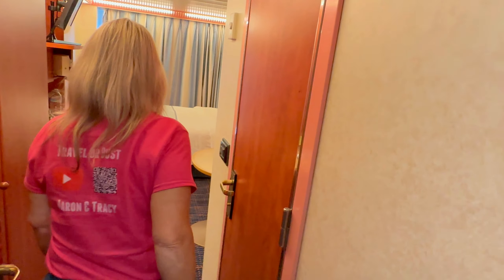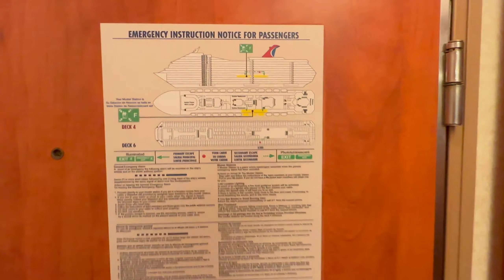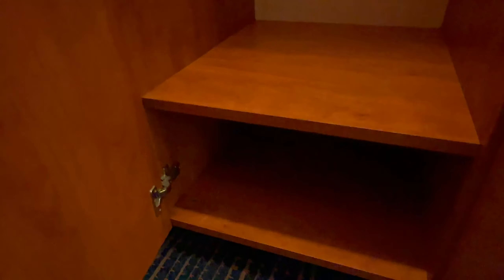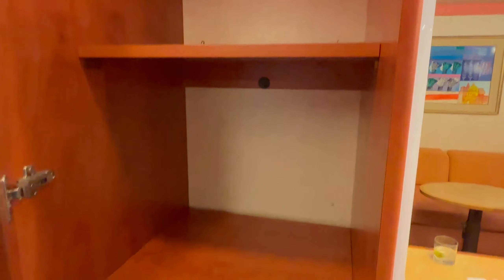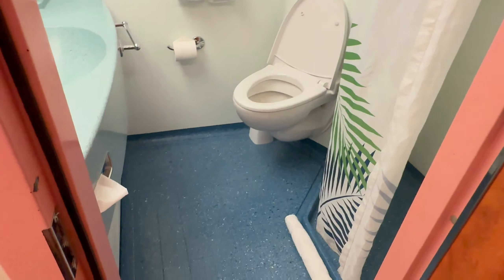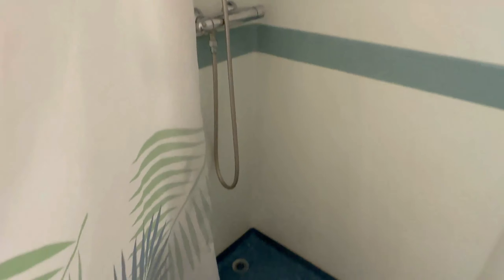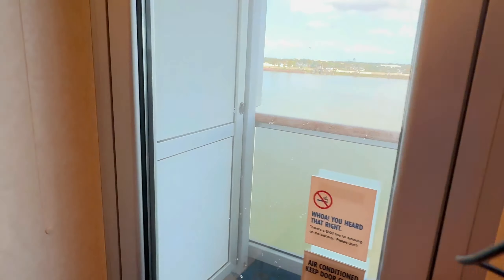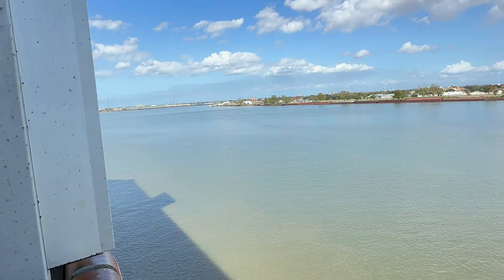Carnival Glory Balcony Room 6380 Tour: Your Home Away from Home at Sea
Embark on a journey with me as I unveil the wonders of a Carnival Glory balcony room, your haven of comfort and tranquility amidst the vast expanse of the ocean. This video will provide you with an immersive tour of this well-appointed accommodation, showcasing its inviting ambiance, thoughtful amenities, and the breathtaking views that await you just beyond the sliding glass doors.

In this video, you will:

-Immerse yourself in a virtual tour of a Carnival Glory balcony room
-Discover the room's spacious layout, comfortable furnishings, and ample      storage space
-Uncover the bathroom's modern fixtures and luxurious toiletries
-Step onto the private balcony and revel in the panoramic vistas of the sea
-Gain valuable insights into the perks of choosing a balcony room

Whether you're a seasoned cruiser or a first-time adventurer, this video will serve as your guide to maximizing your Carnival Glory balcony room experience and creating unforgettable memories at sea.